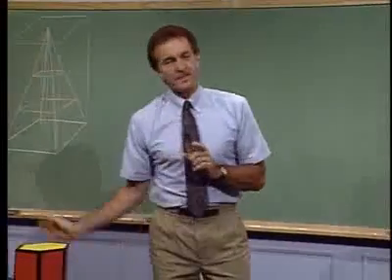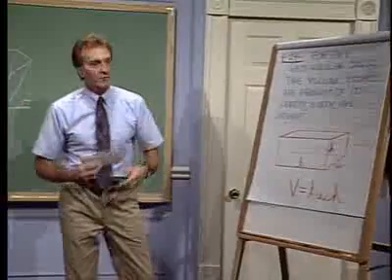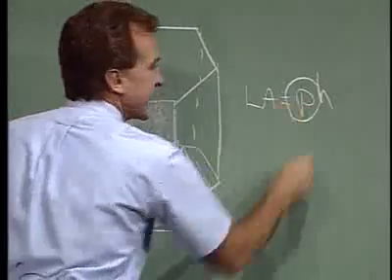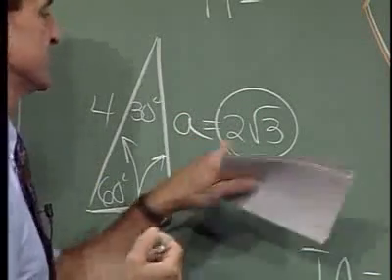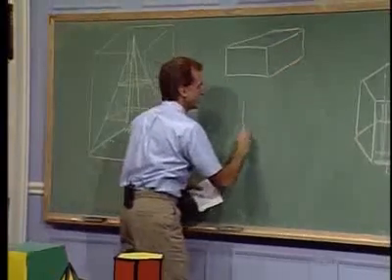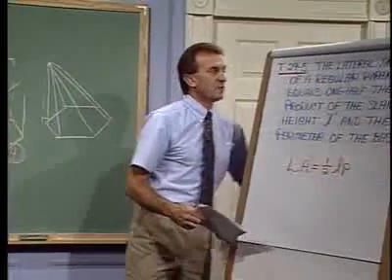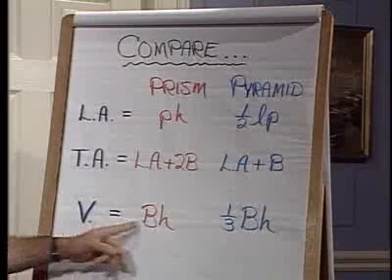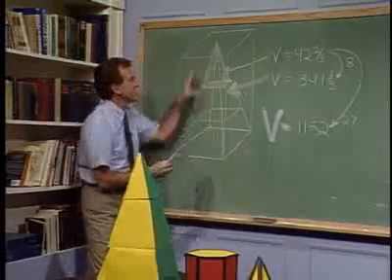ΠΡΙΣΜΑΤΑ,ΠΥΡΑΜΙΔΕΣ,ΠΟΛΥΕΔΡΑ.flv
Διάλεξη στερεομετρίας.
Θέμα: Πρίσματα, πυραμίδες, πολύεδρα